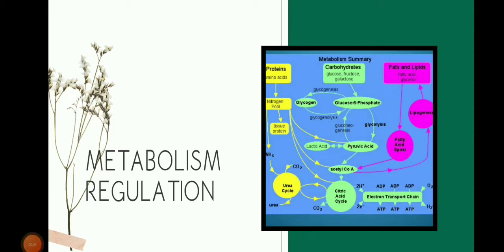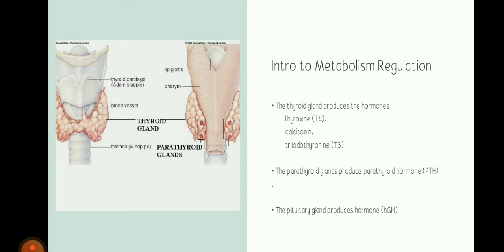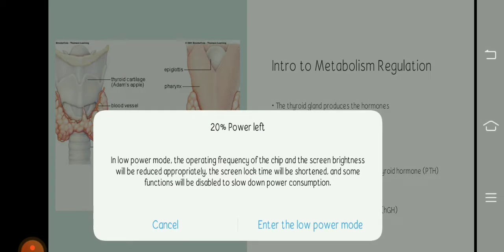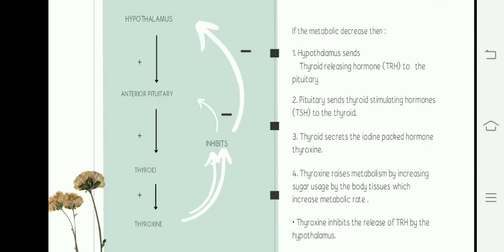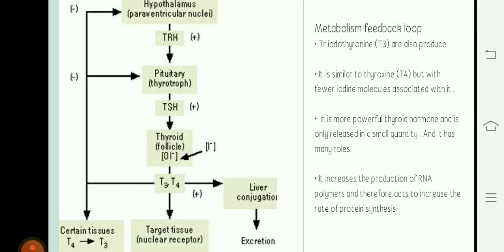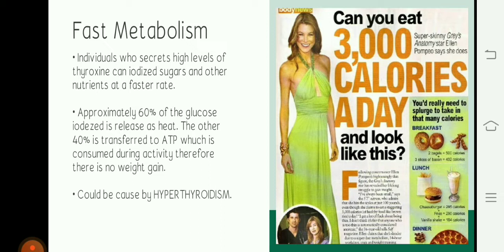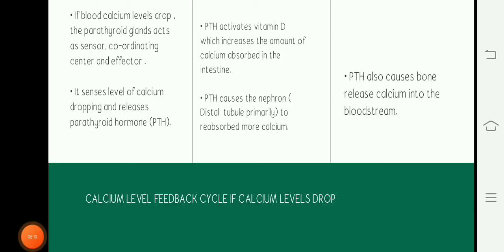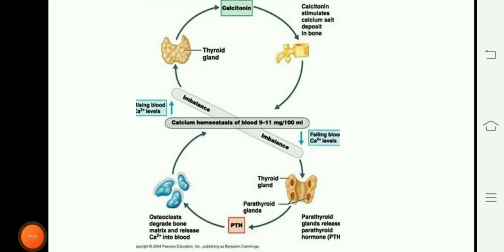Metabolism and Regulation (School purposes )